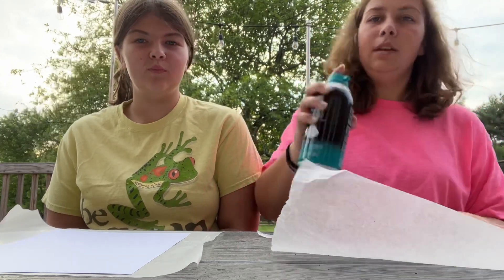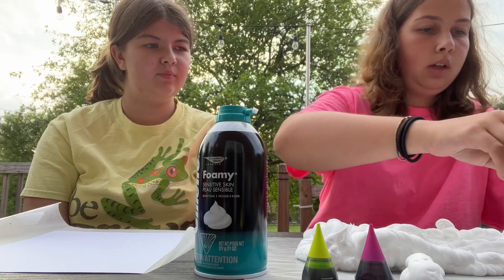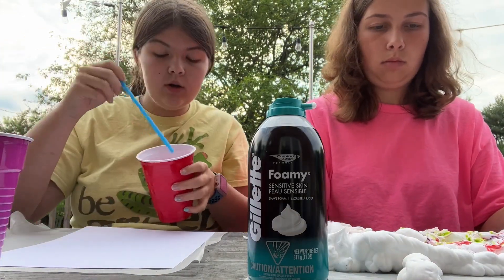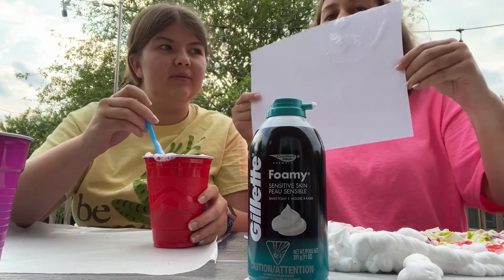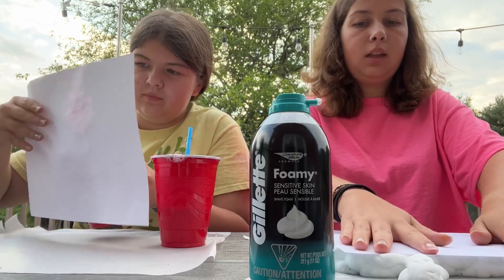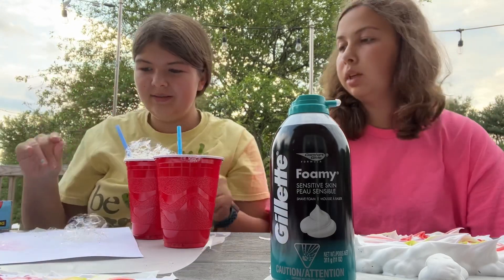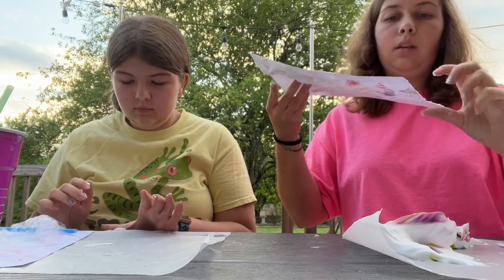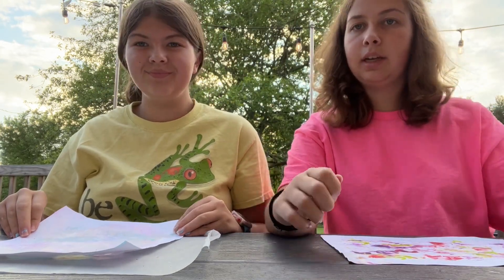Summer Crafts CDR 2022 - Bubble Paint / Shaving Cream Art